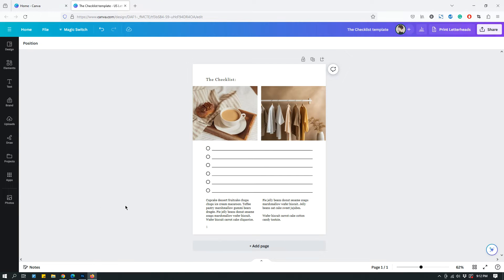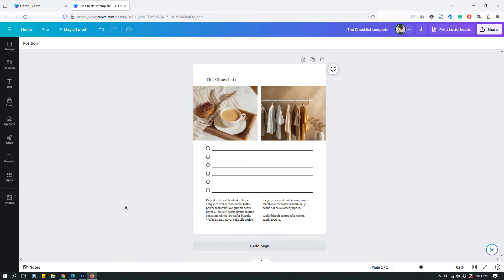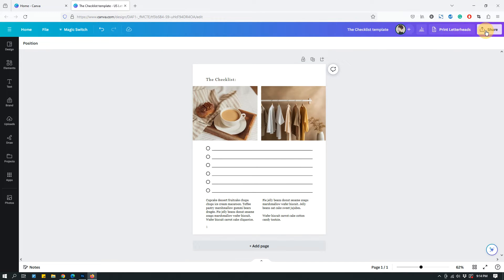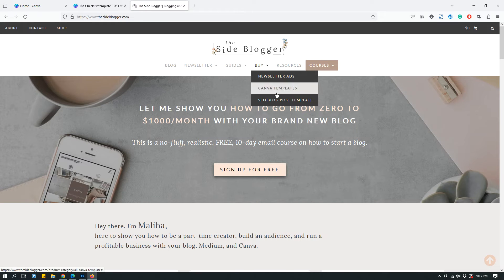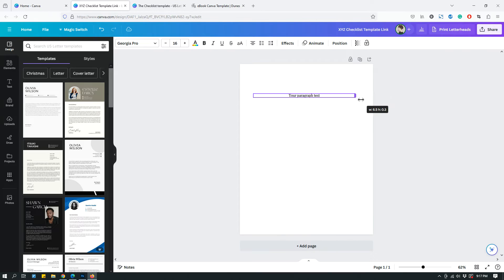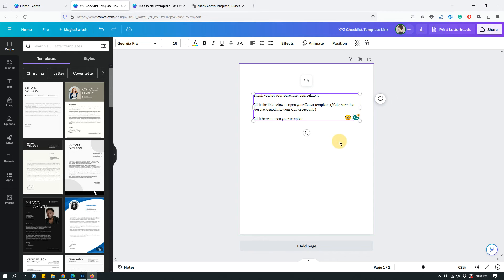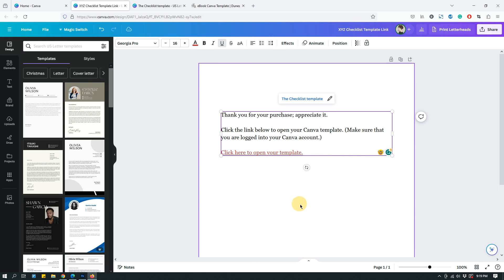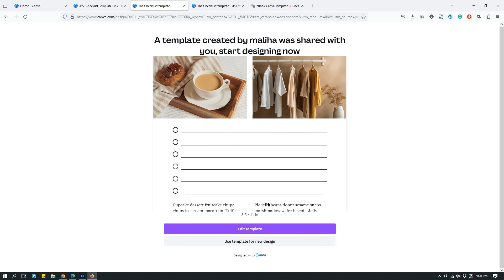Canva Tutorial: How to Share a Canva Template With Buyers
A step-by-step guide to getting a Canva template link from a Canva design, and then sharing it with your buyers using a PDF.

Stay in touch; get weekly business and marketing tips from me in your email for free